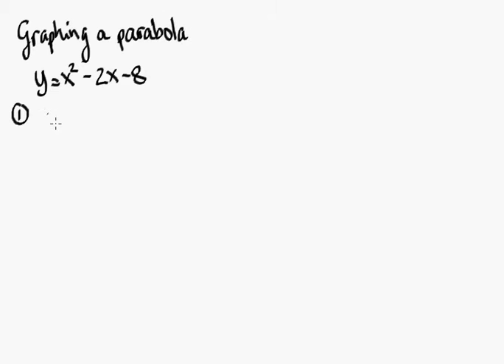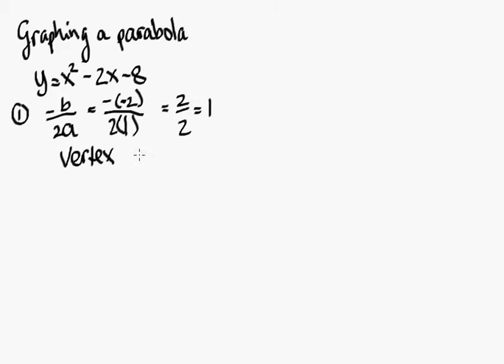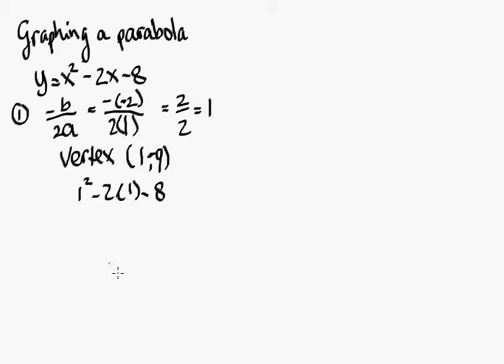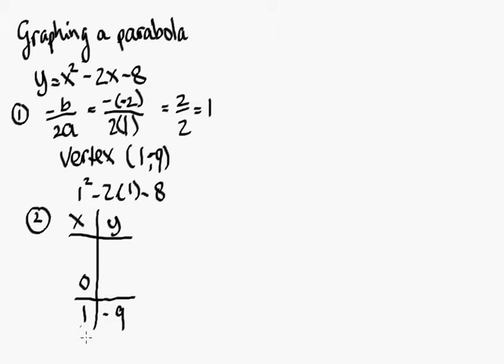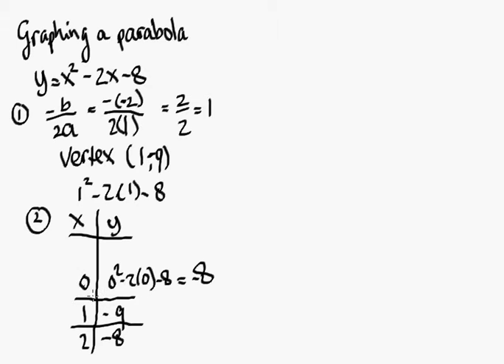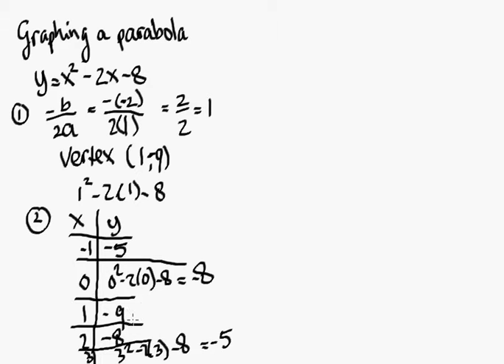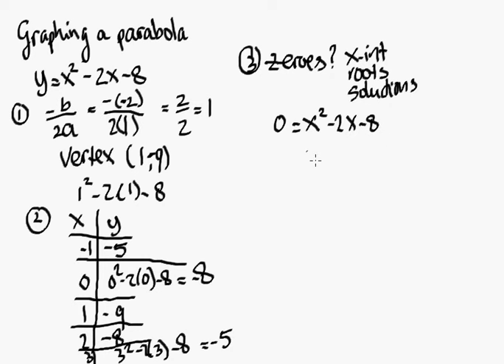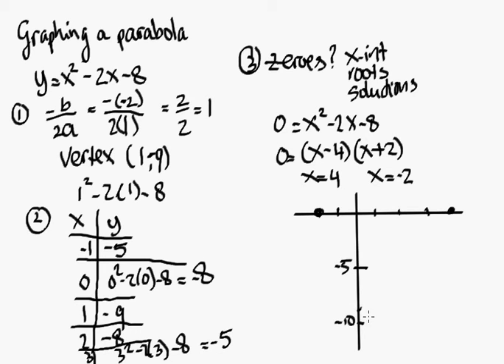Graphing a normal parabola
How can you graph a parabola with an equation in standard form?